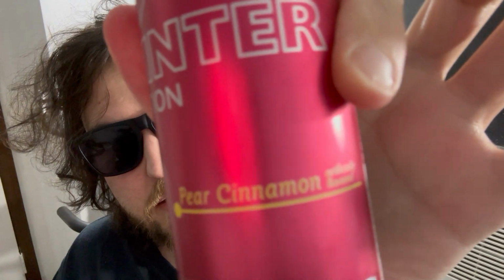RED BULL WINTER PEAR CINNAMON REVIEW